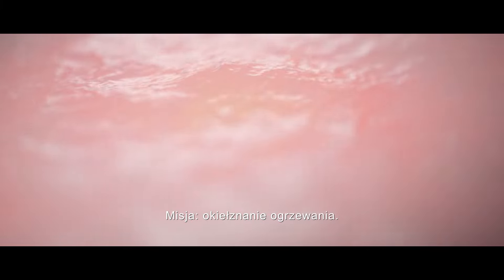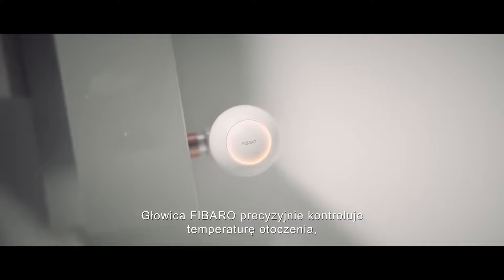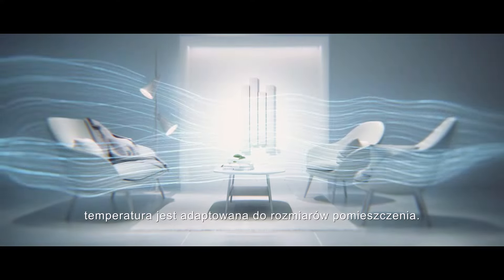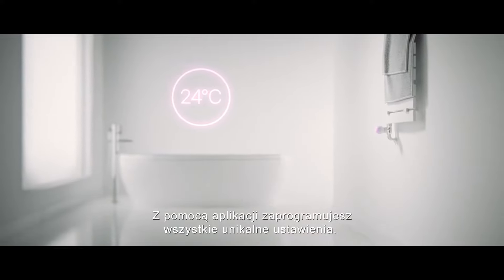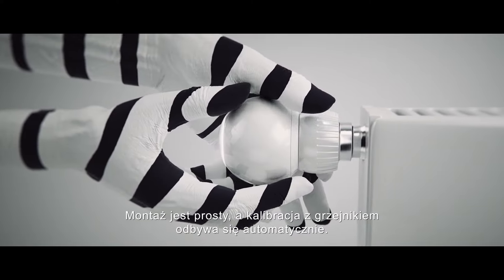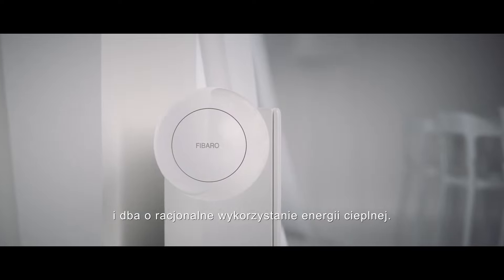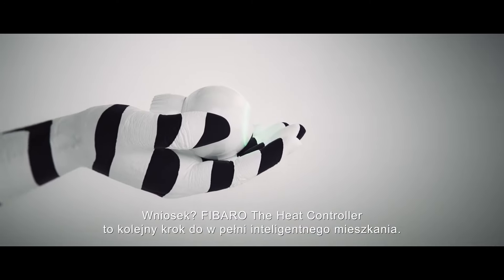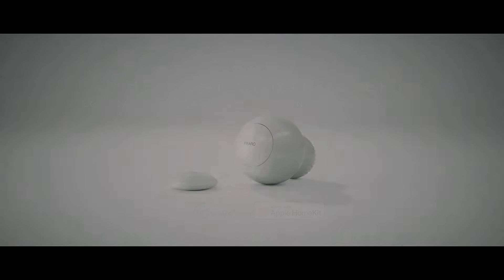Inteligentna głowica termostatyczna The Heat Controller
Poznaj możliwości inteligentnej głowicy termostatycznej FIBARO The Heat Controller. Technologia Z-Wave pozwala doskonale dopasować smart home do Twoich wymagań. Więcej szczegółów na